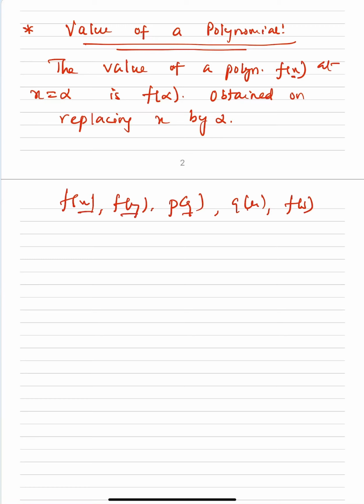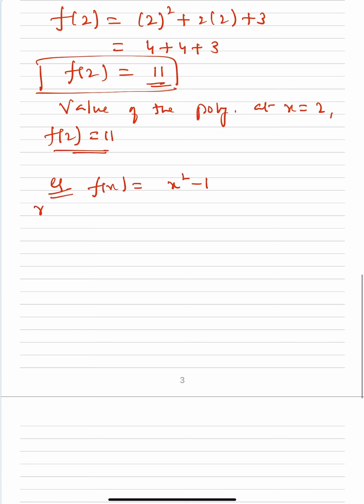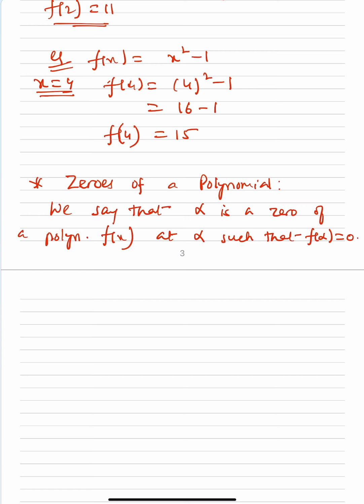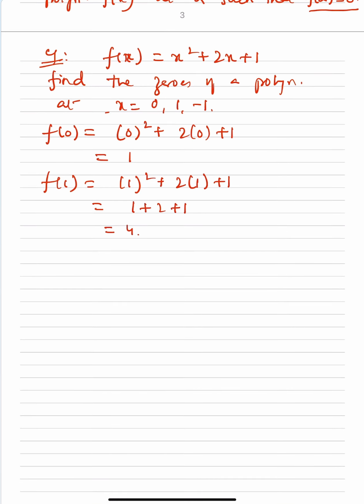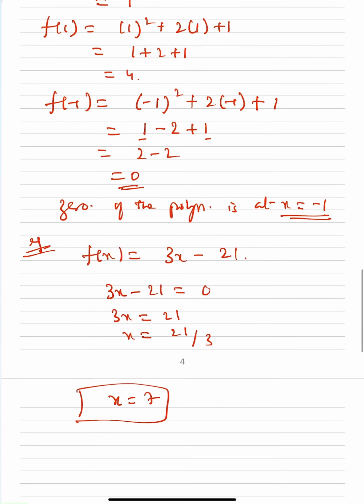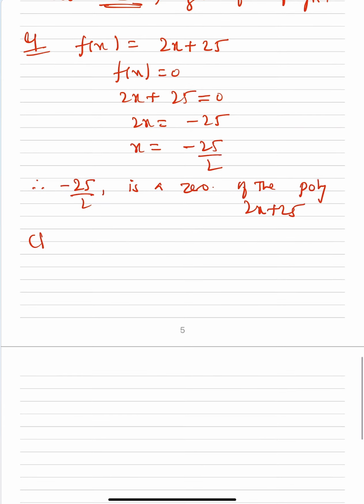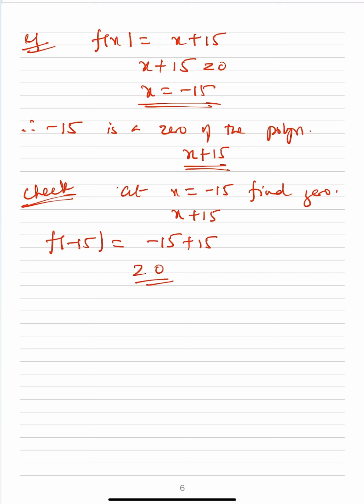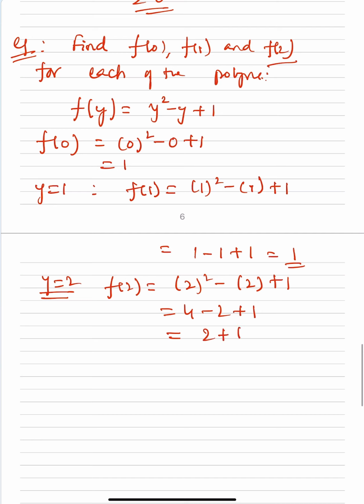Class 9 lecture - 5 part(2) polynomials (useful for all boards)